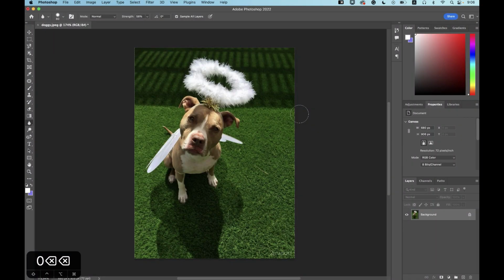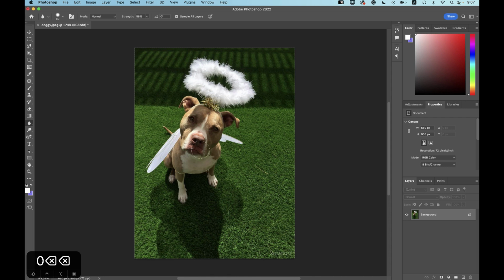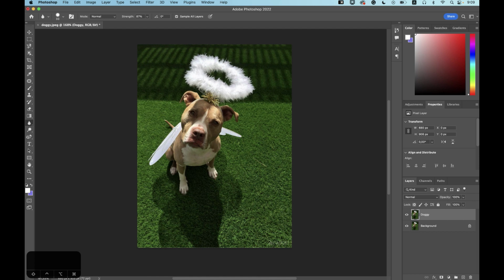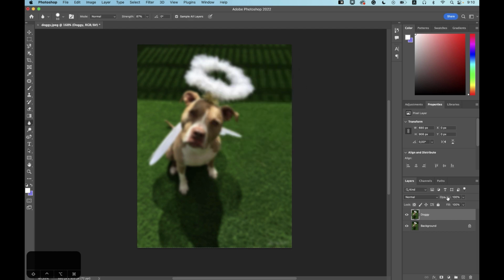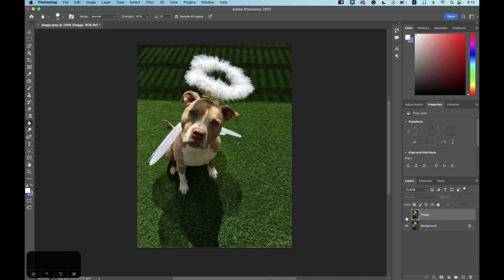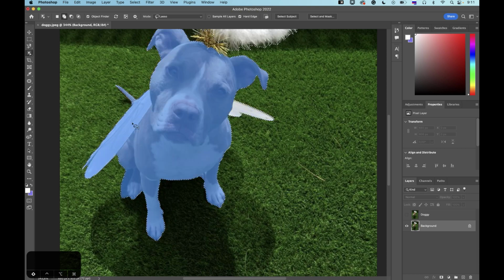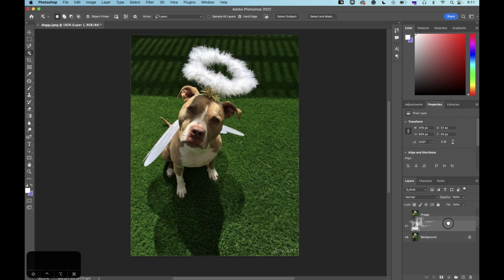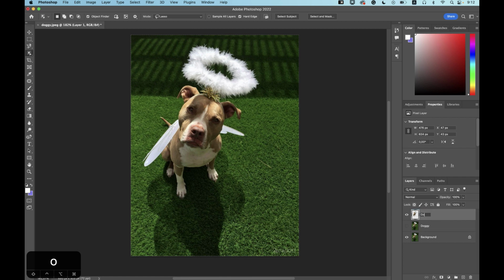Blur Tool, Dodge Tool, Gaussian Blur, and Doggy.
In this tutorial we are going to use Blur Tool, Dodge Tool and Gaussian Blur. We will explore their's options and make some effects with the Doggy!